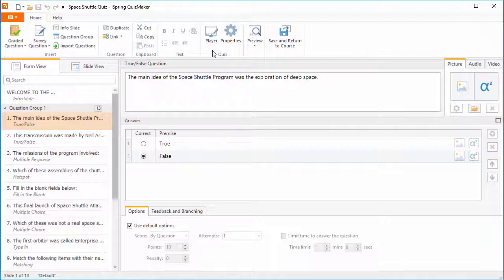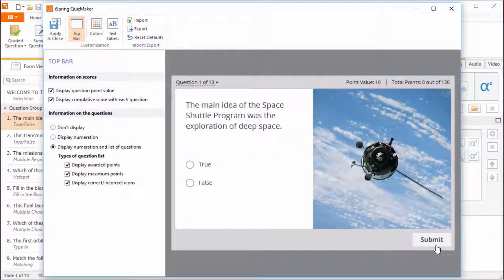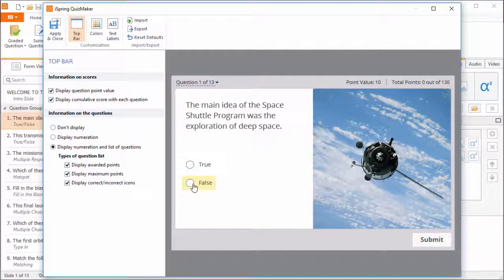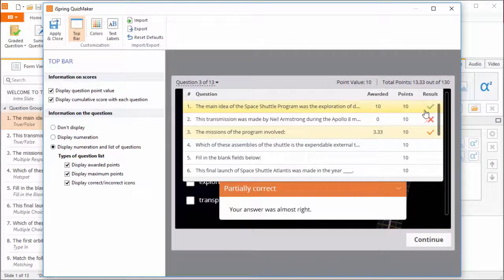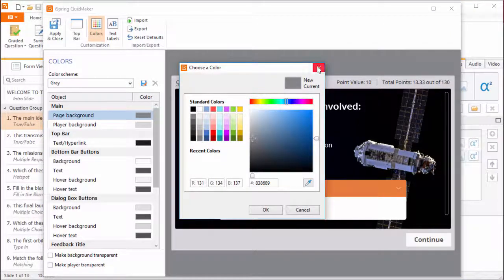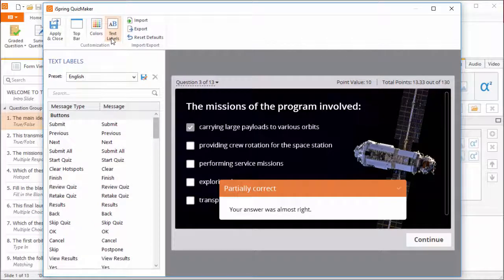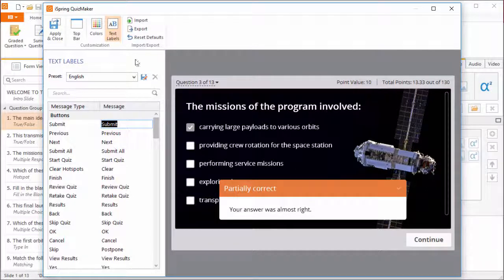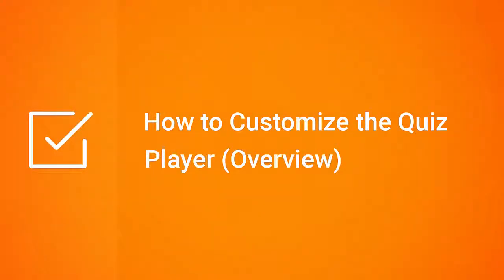How to Customize the Quiz Player (Overview)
This tutorial shows you how to customize the quiz player.